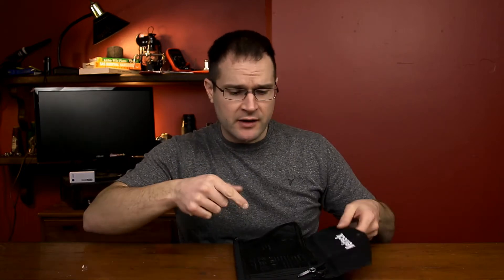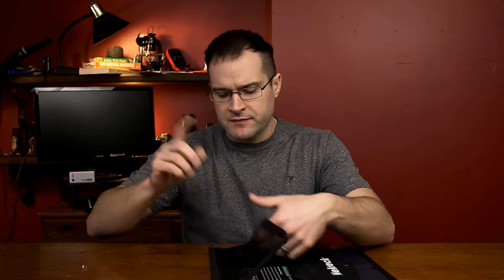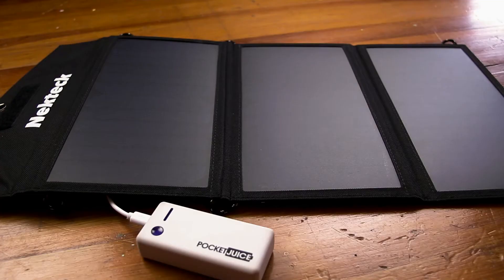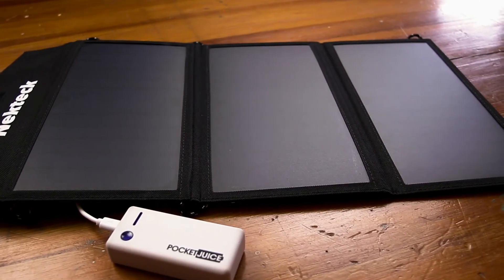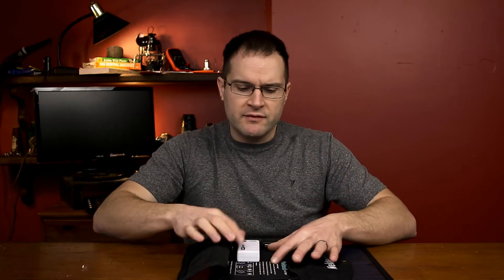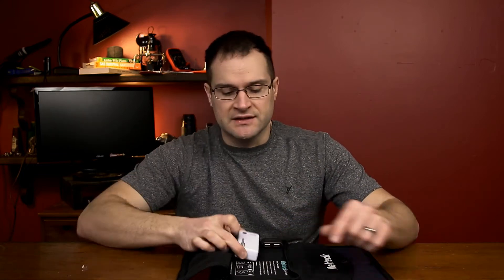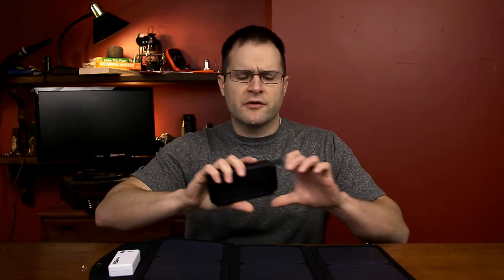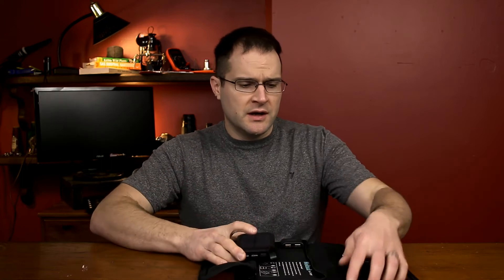nekteck 21W solar charger with 3 solar panels is it worth it? s2e59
I take a look at a Nekteck 21W solar charger with 3 solar charging panels and 2 10W smart USB ports. Is it worth it for a starter solar charging system? This charger does not include a battery power bank but adding one to this system is very easy. on a bright sunny day it charges pretty fast but watch out for the cloudy days as it could take 2 times as long to charge your devices. Build quality is good on this nekteck solar charger.

Nekteck 21W Solar Charger with 2-Port USB Charger Build with High efficiency Solar Panel Cell

Nekteck 20000mAh Power Bank 3.4A Dual-USB Output Portable External Battery Pack Charger Backup with Smart USB

Dual USB Portable Charger - 12,000mAh External Battery Pack - Ultra Slim and Light with Built-in AC Plug and Micro USB Cable

Solar Charger with Strong LED Flashlight, 10000mAh Solar Phone Charger with Dual USB Port